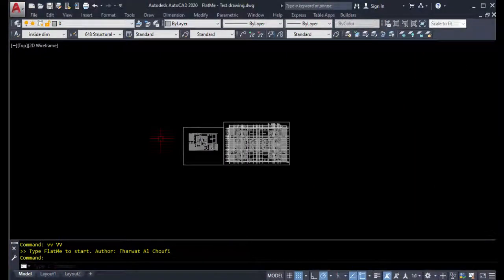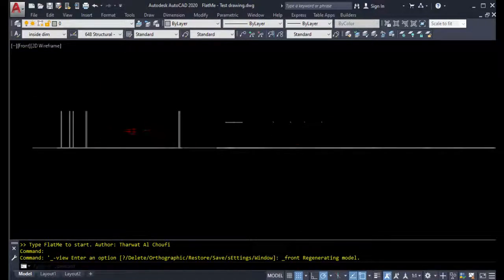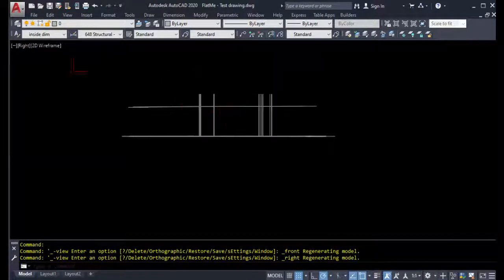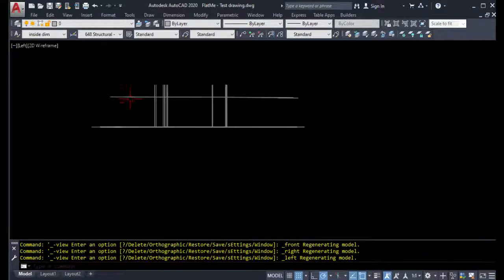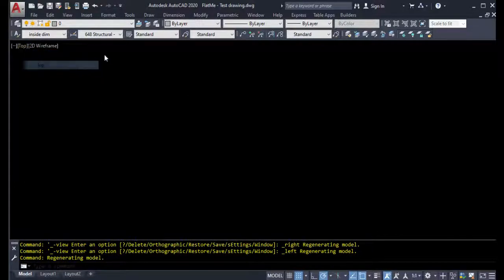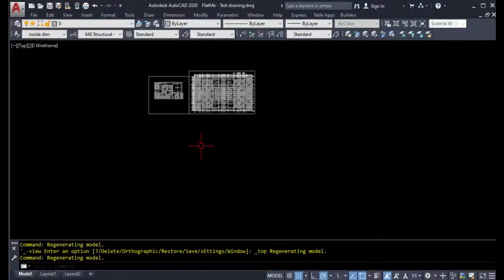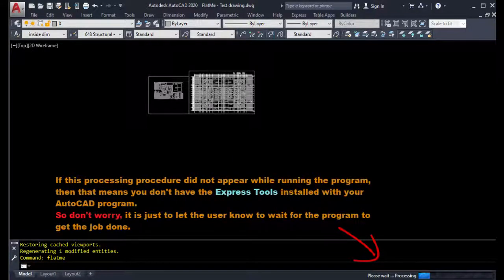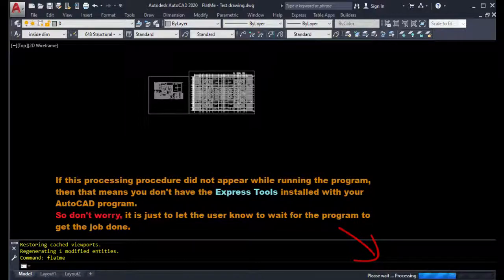Flatten AutoLISP Program 1.0.0